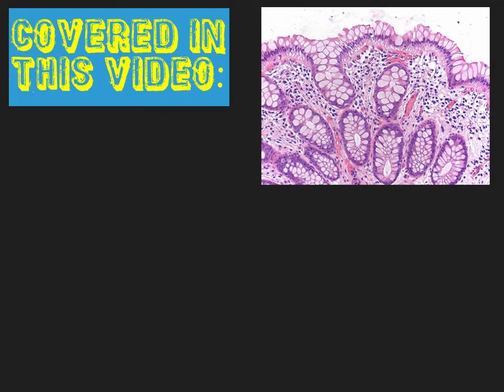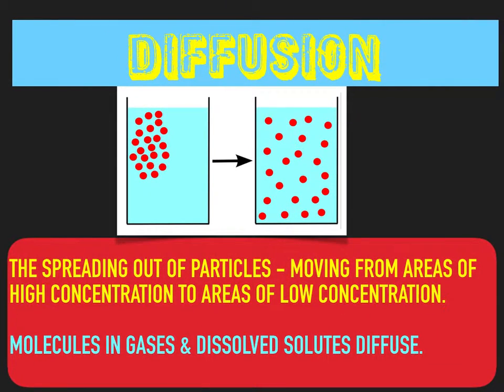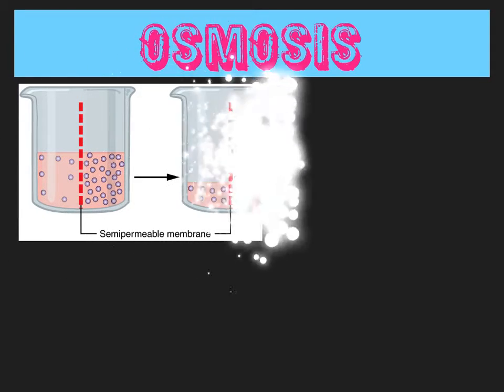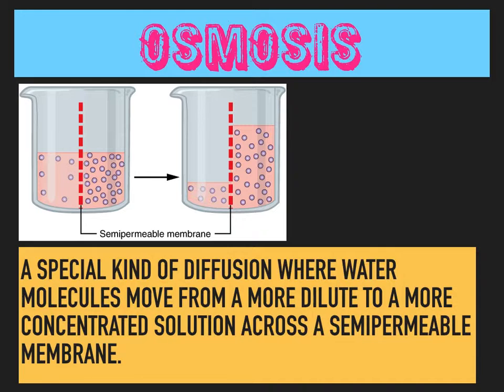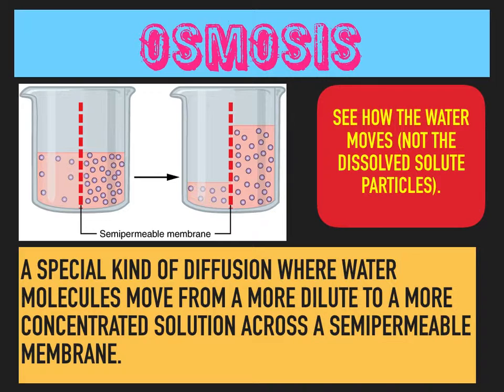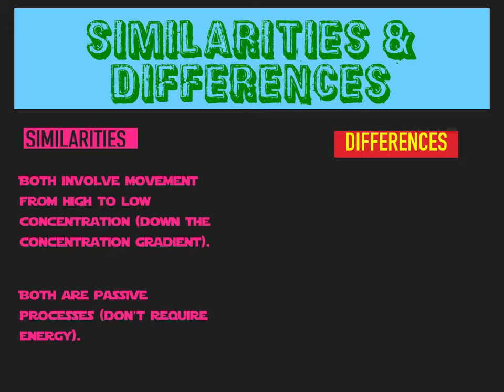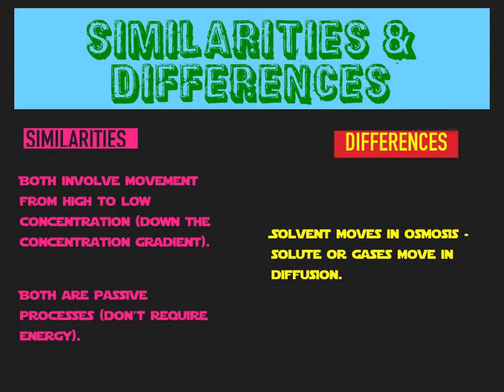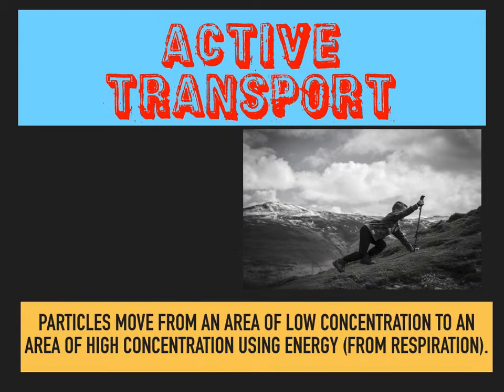Transport in Cells GCSE